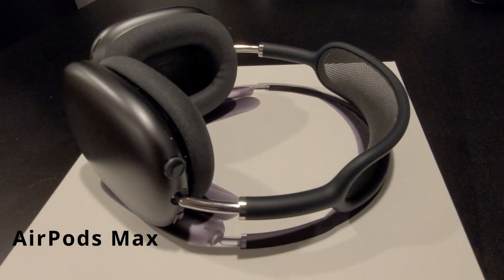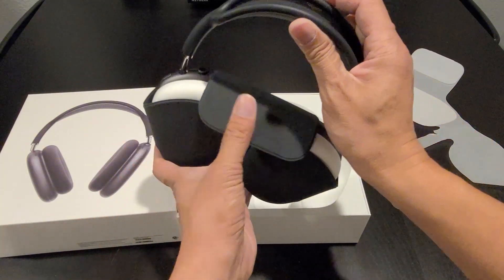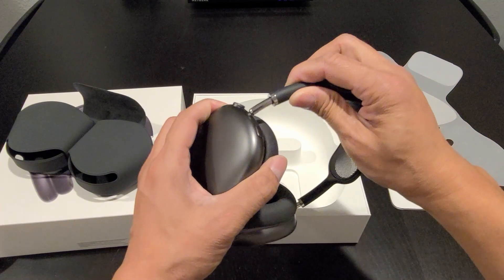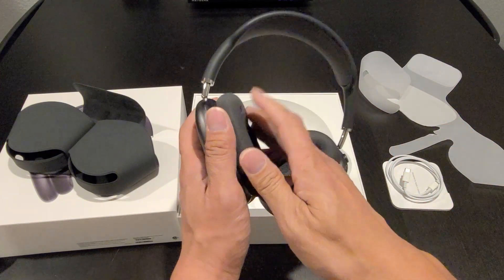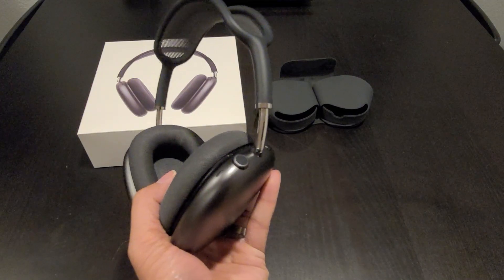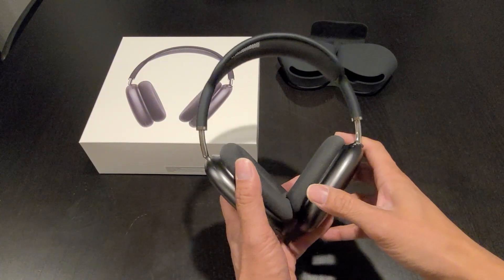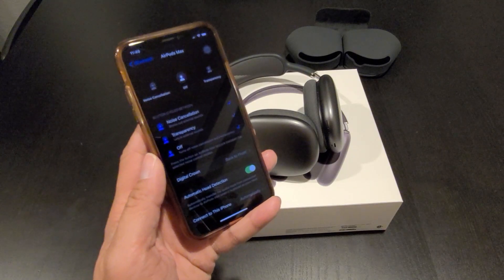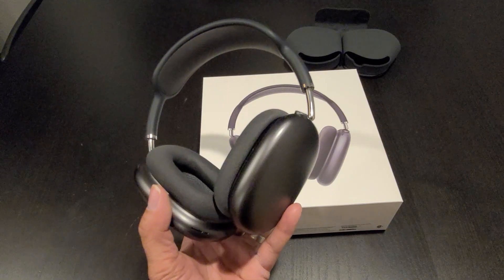AirPods max : Amazing Sounds!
AirPods Max

Noise cancellation, AirPods Max use a total of six outward-facing microphones to detect noise in your environment, and two inward-facing microphones to measure what you’re hearing.

The H1 chip in each cup, AirPods Max use computational audio to create a breakthrough listening experience. By tapping into each chip’s 10 audio cores, computational audio helps block outside noise, adapts audio to the fit and seal of your ear cushions, and makes movie scenes sound coming all around you.

1.Digital Crown to control volume, answer calls, end phone calls, activate Siri, skip between tracks.

2.Transparency and noise cancellation button.

3. Adaptive EQ, Inward-facing microphones measure what you’re hearing, then adjust the frequencies of your music to deliver a rich, consistent experience that faithfully reproduces every note.

20 hours of battery life
Quick 5 minute charge you will get 1.5 hours of listening time.